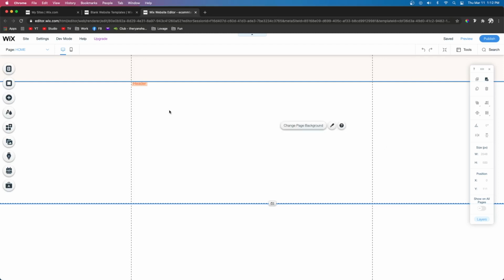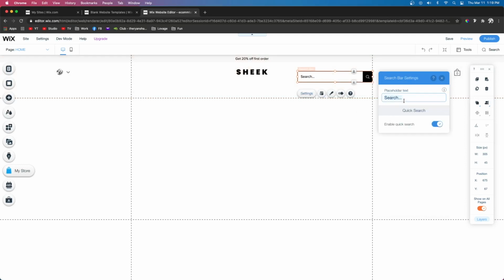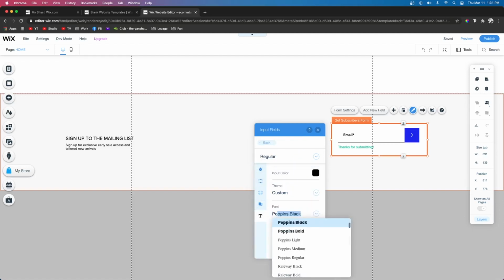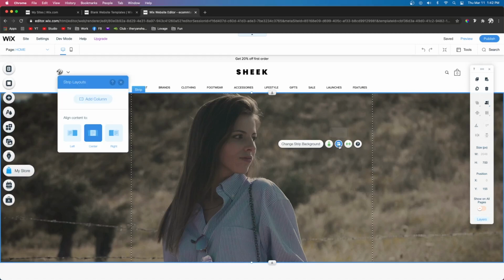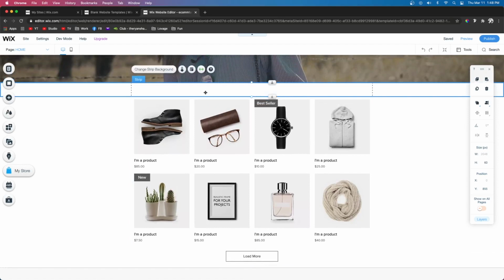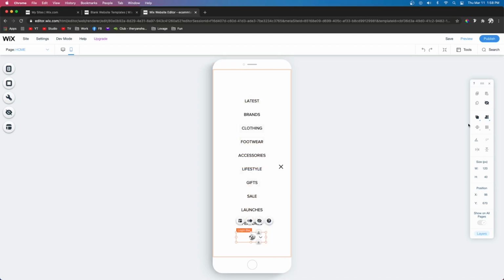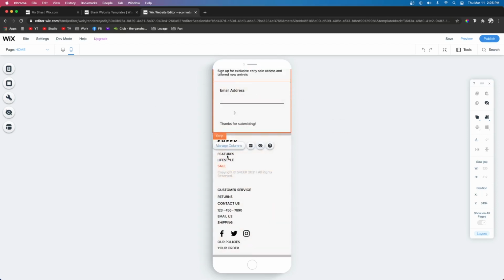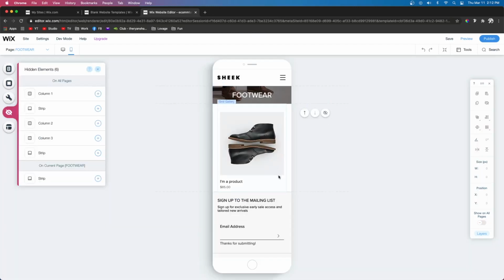E-Commerce Web Design | Wix Fix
Learn how to design a website for you e-commerce business. E-Commerce web design can look and feel very different than other websites. After this video, you will have the knowledge to apply these web design concepts to your e-commerce site.